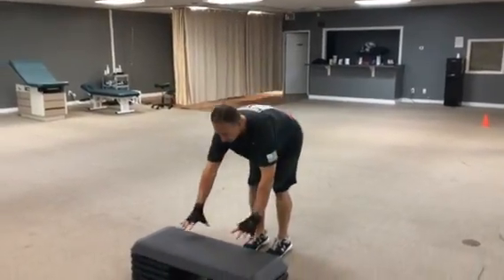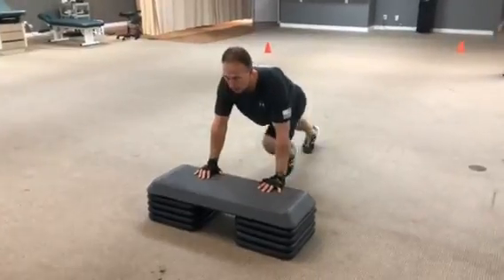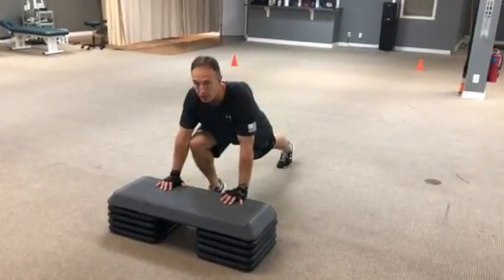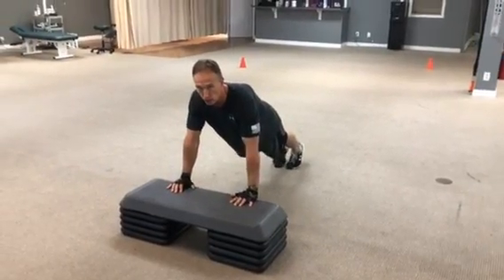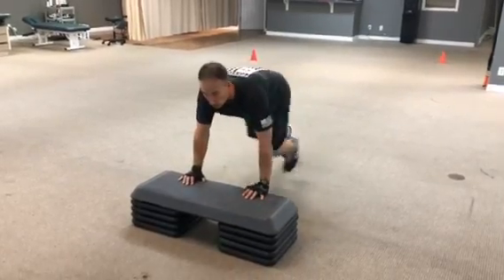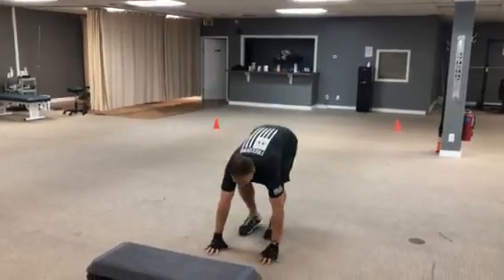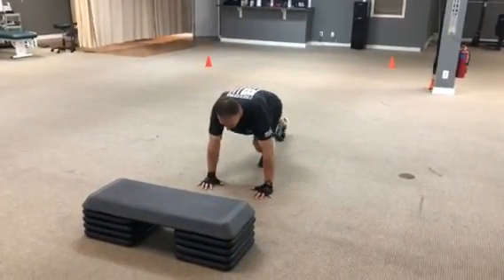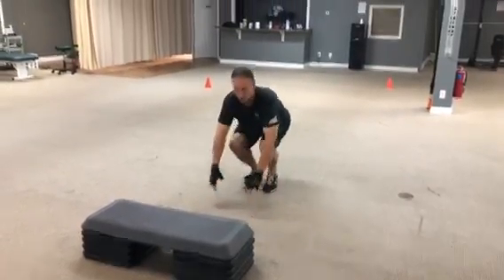Incline Mountain Climber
Dr. John Heary
Functional Nutrition & Integrative Health Center

Dr. John Heary is certified in functional medicine & Nutrition.  He is also a certified clinician in whole food nutrition.